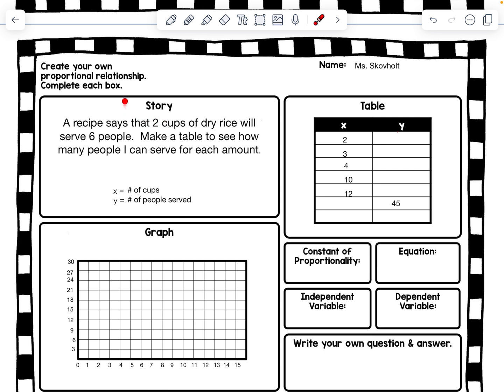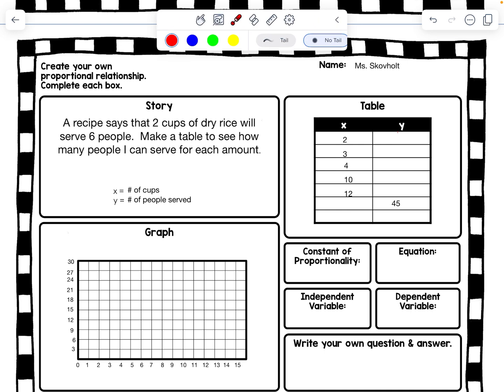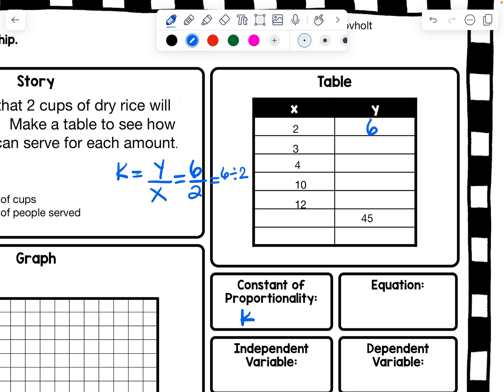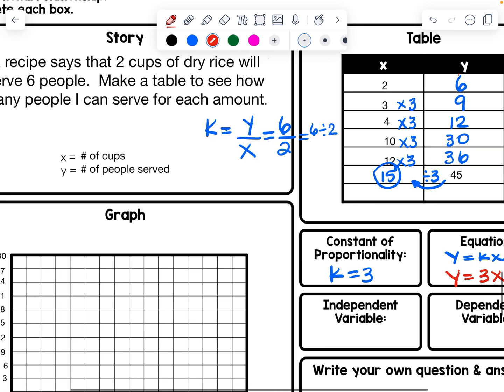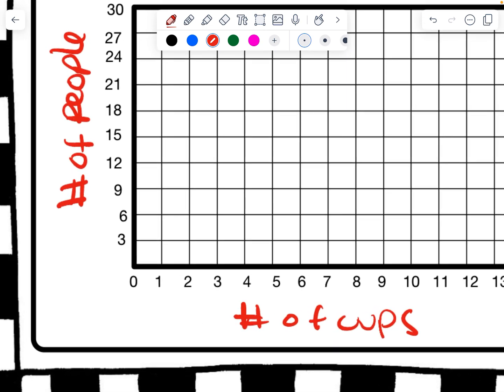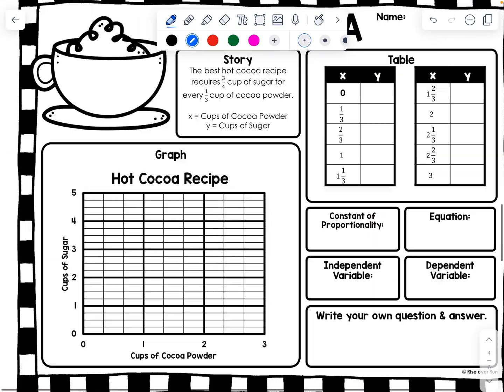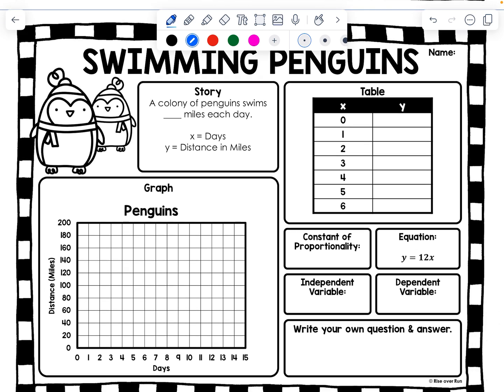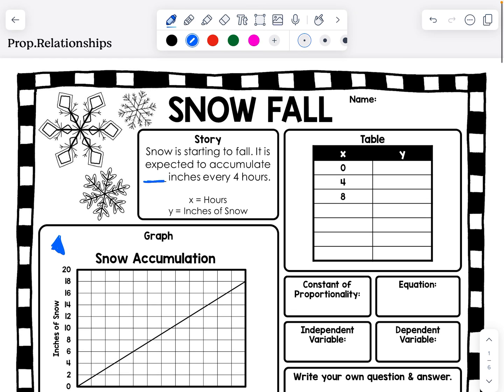VideoLessonU5L#3: Proportional Relationships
This video is a guide to work on proportional relationships given some information in either a table, a graph or an equation.